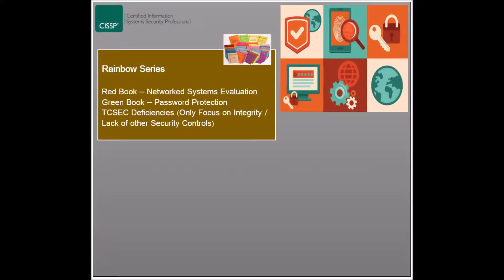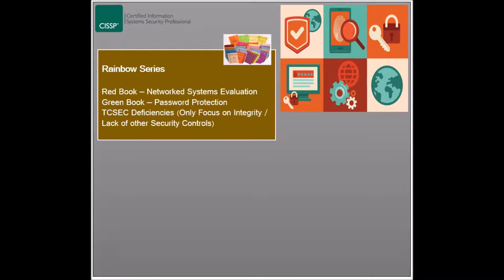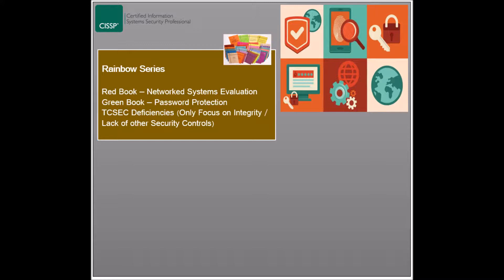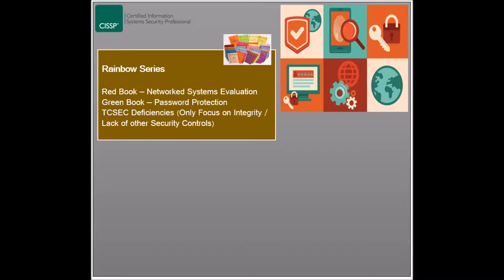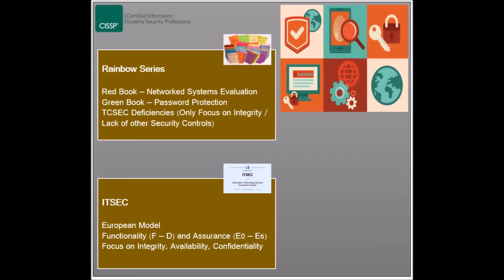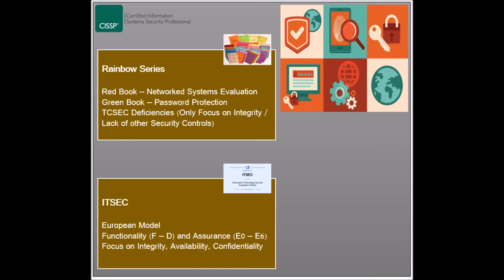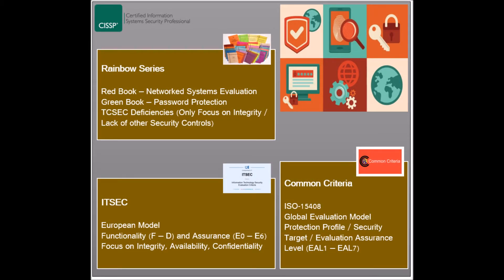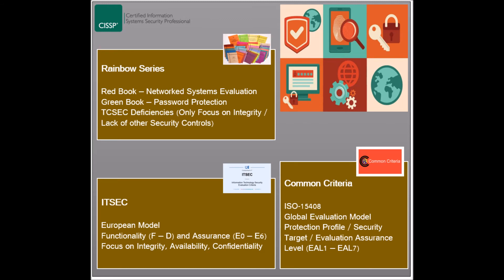CISSP #56 - Domain 3 - Evaluation Models ITSEC & Common Criteria